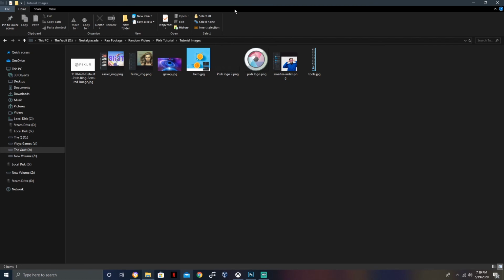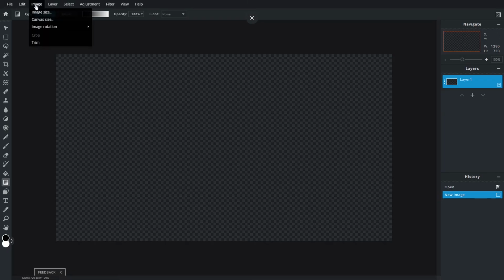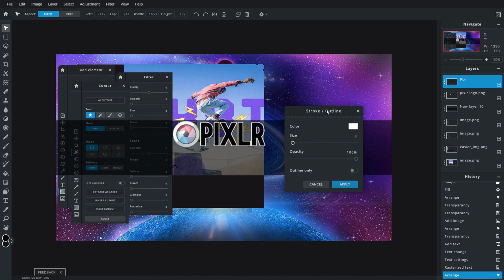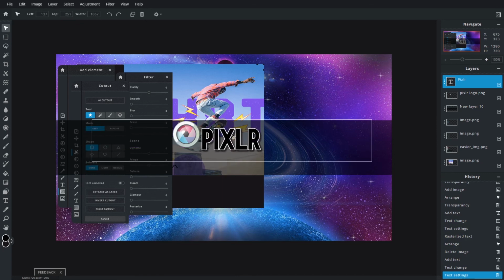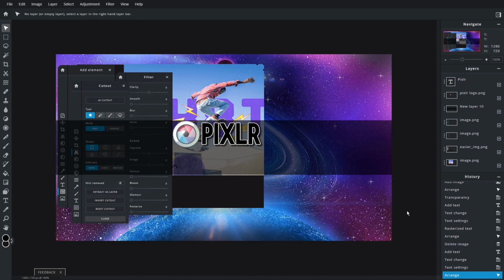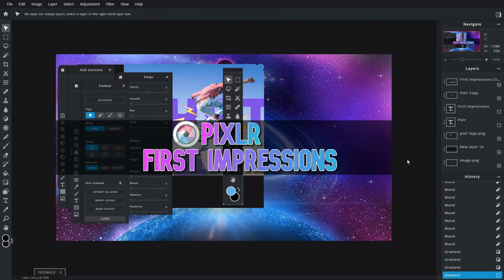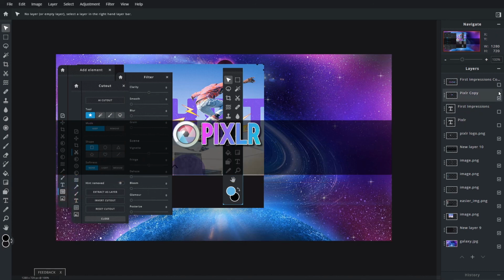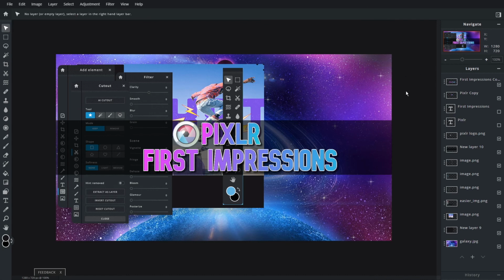Pixlr - First Impressions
Track Name: "Holding On" "Late Nights" "Revive" & "The Feelings"

Leave your LIKE and sign up for the channel. Turn on the bell (🔔) so you do not miss any videos!